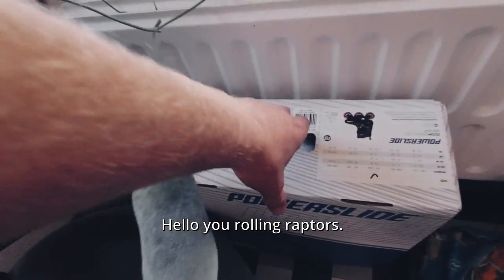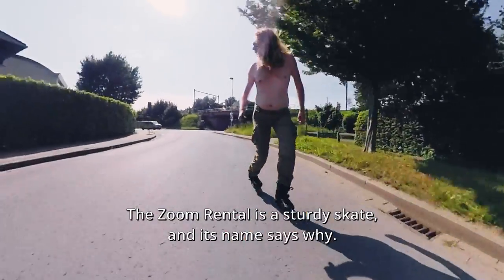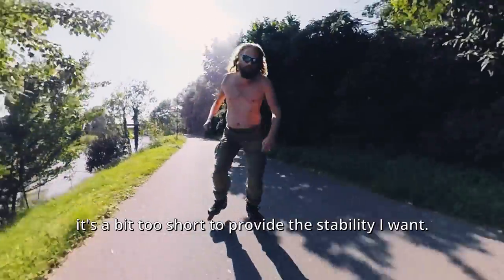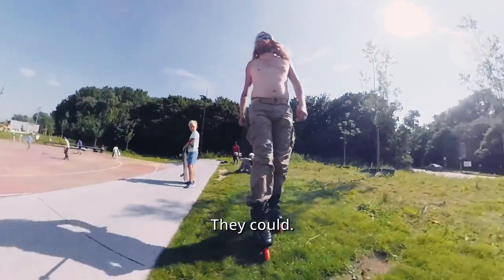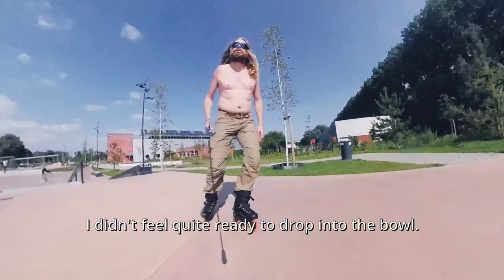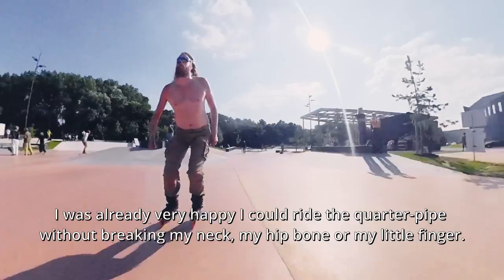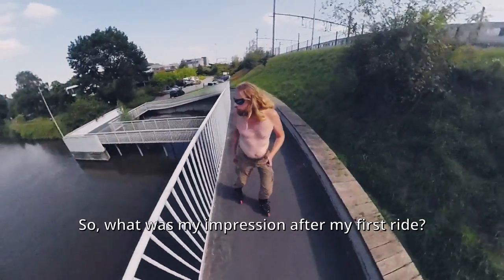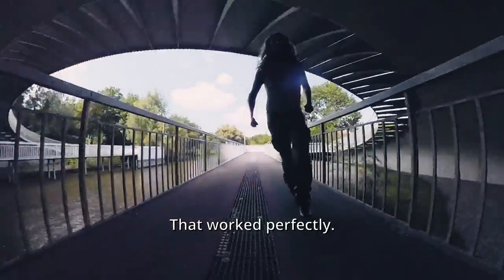This skate SURPRISED me (in a good way): the Powerslide Zoom Rental 100 | Rollerblading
I got me a pair of Powerslide Zoom Rental 100 skates. That’s strange, because a 3x100 in a 231mm frame isn’t a setup I favour very much – okay, I dislike it. But! I had plans with that skate, plans that required international shipping.

While I was waiting for a certain package to arrive, I decided to just try out the Zoom Rental 100. And to my surprise, I really liked it, even for dropping in on quarter pipes.

Filmed at Belgium's biggest skatepark: Blaarmeersen (BLM), Ghent.

0:00 Unboxing of the Zoom Rental
0:38 First Impressions & Backwards Stair Ride
2:20 Riding Ramps on a Triskate

🔗 LINKS

🛼 MY SETUP

Frame: Powerslide Elite 3x100 231mm

🎥 CAMERA USED

✂️ EDITED IN

🎵 MUSIC

25/8/2021, Ghent